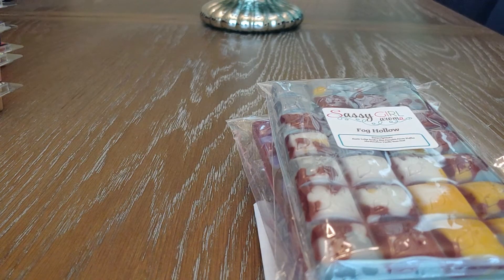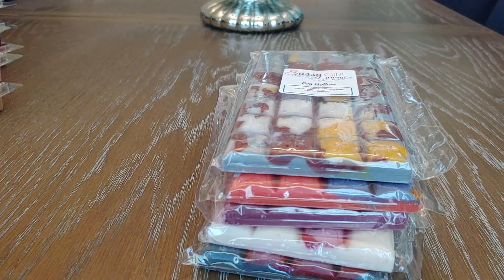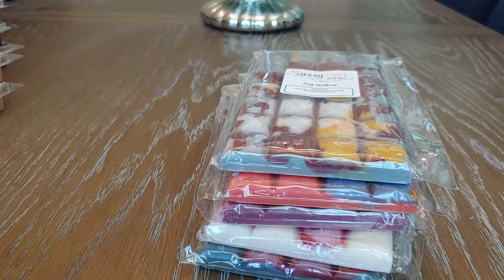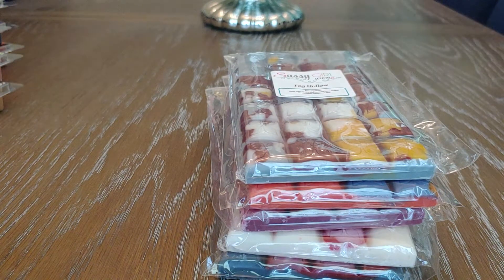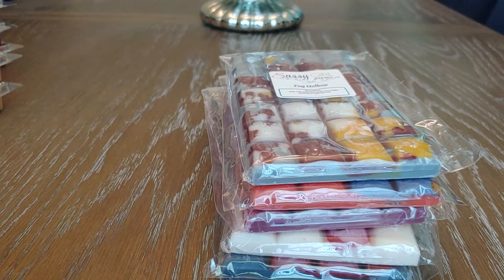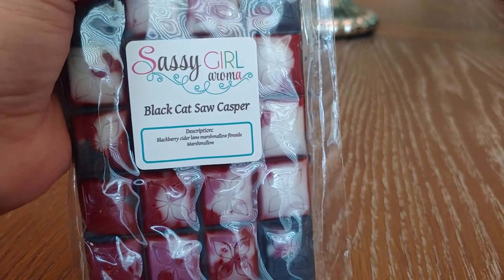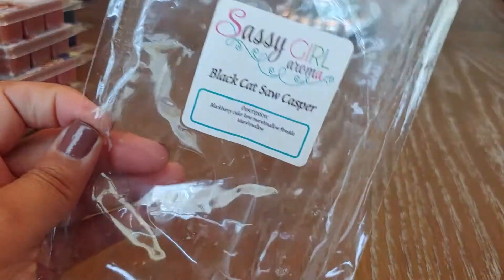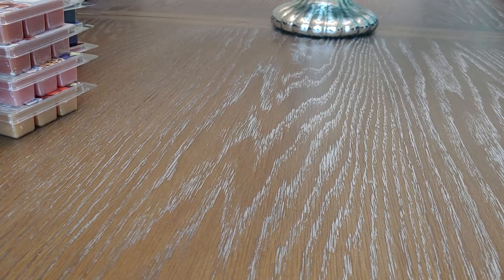Sassy Girl Aroma Preorder Haul! Spring 2019